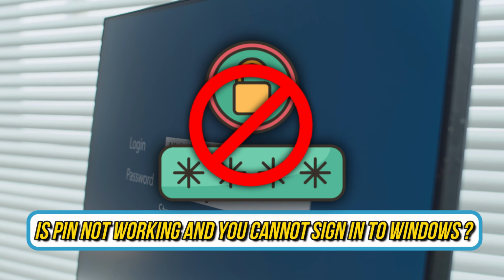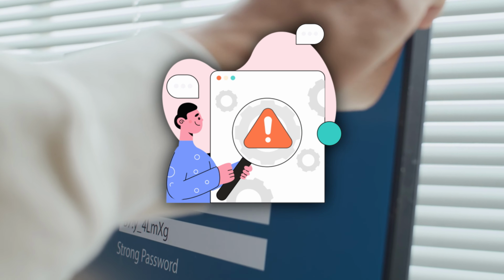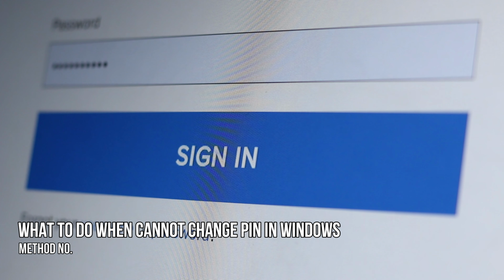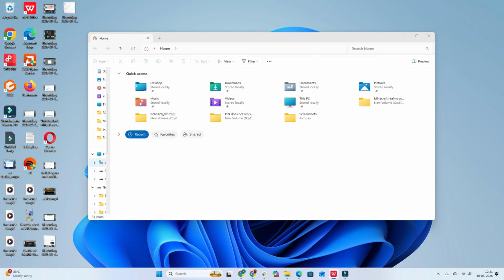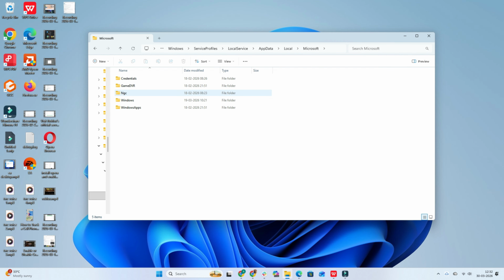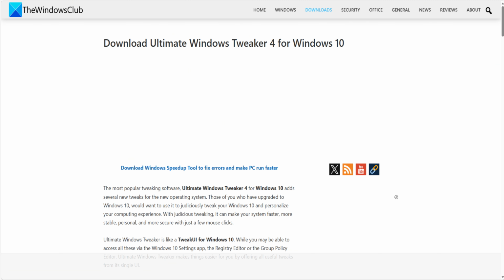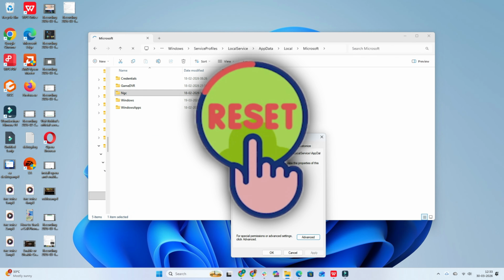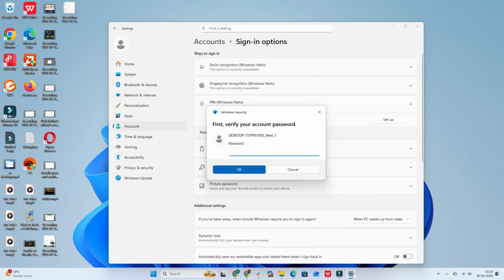PIN not working on Windows 11 and will not let me sign in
If you find that your PIN does not work & you cannot sign in to Windows, then this video is for you. It will also help you if you cannot change the PIN.
It is quite possible that your PIN file may have been corrupted or that the PIN may not have been preserved after an upgrade. Now let’s get started on how to fix the issue.

00:00 Intro
00:33 What To Do When Cannot Change PIN in Windows